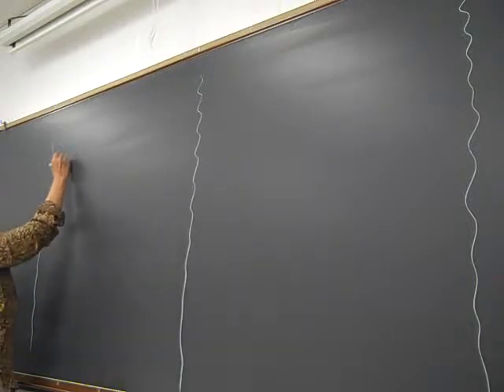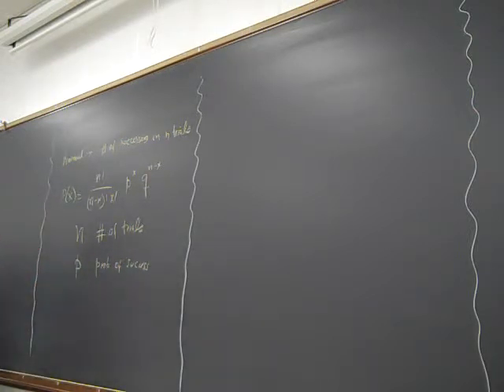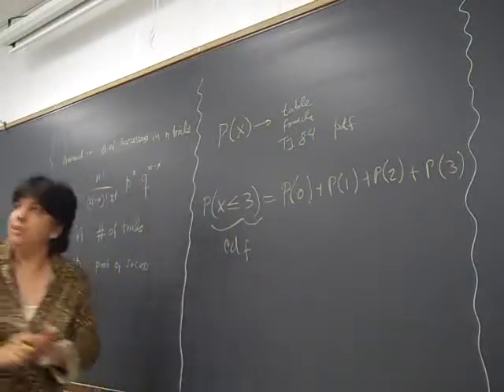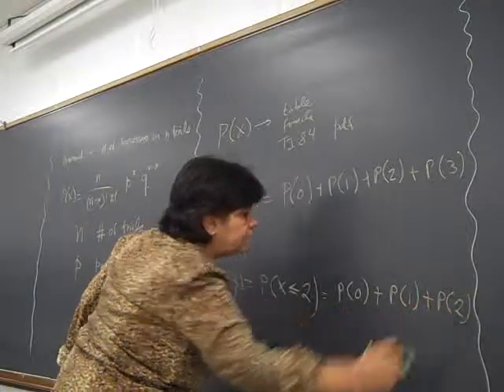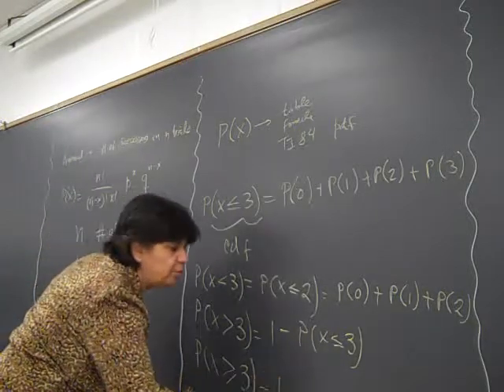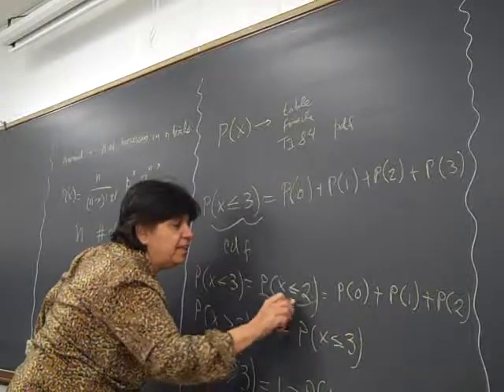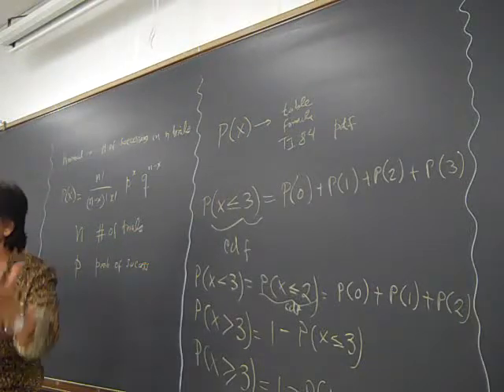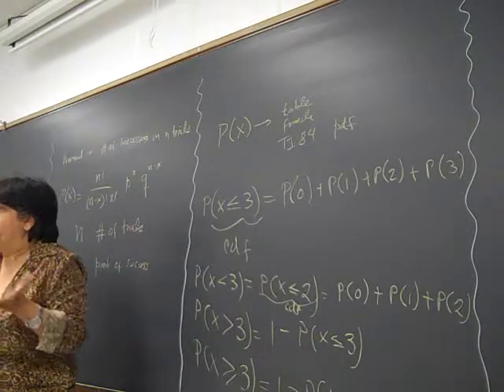Donnelly Ch5 2